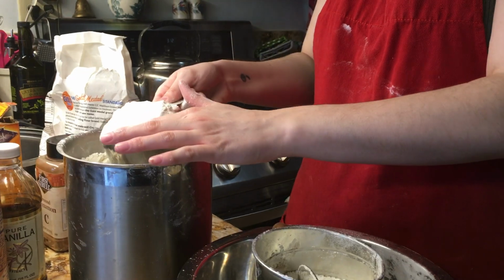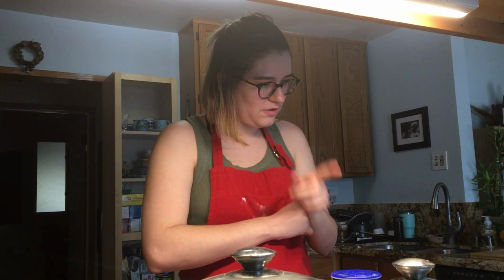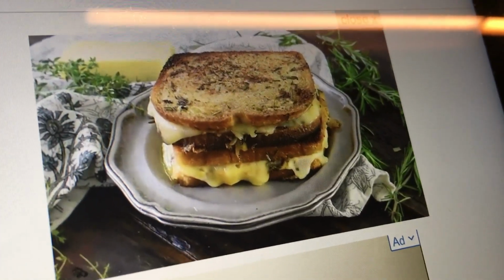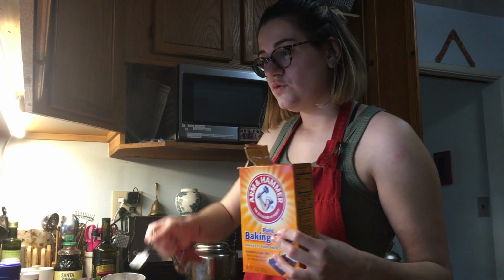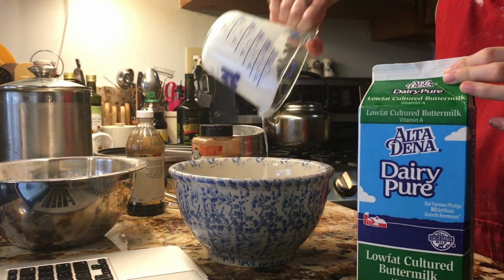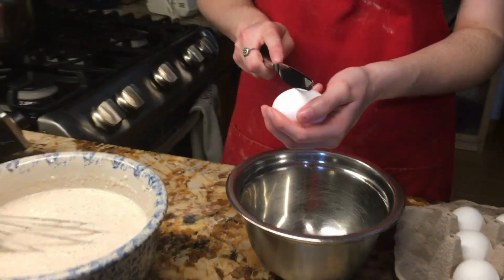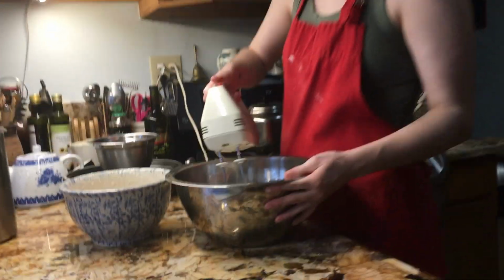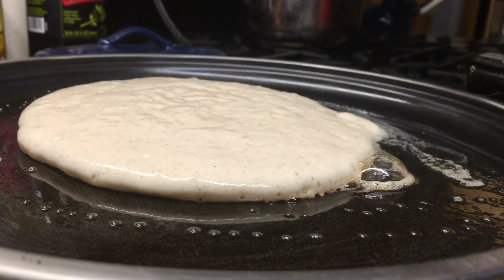Hey, Batter Batter, Swing! (and miss) (S1Ep05)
We try out a simple pancake recipe (while sleep deprived) and nothing really goes as planned.

(Lottie wishes to inform you that she changes her rating to 1.7 out of 5) ((rip))